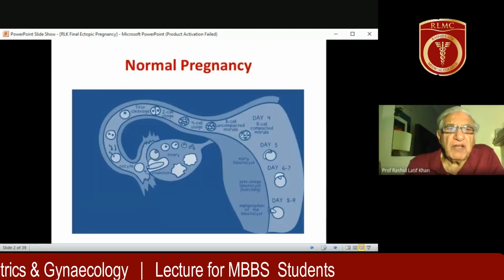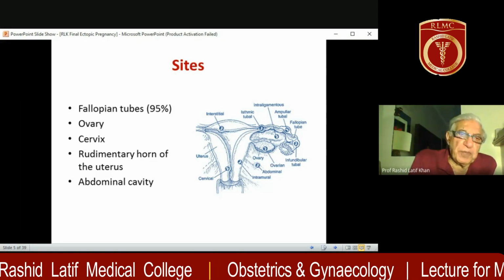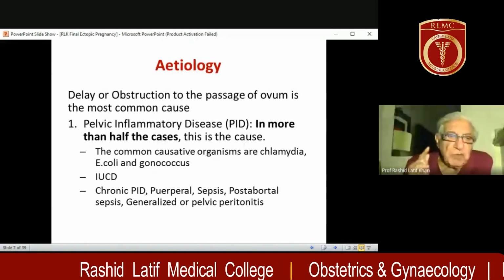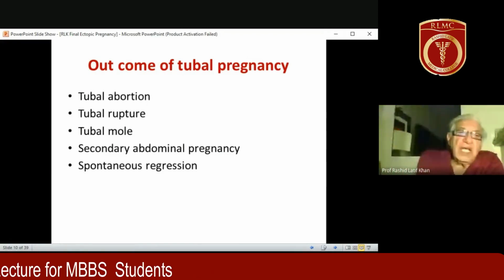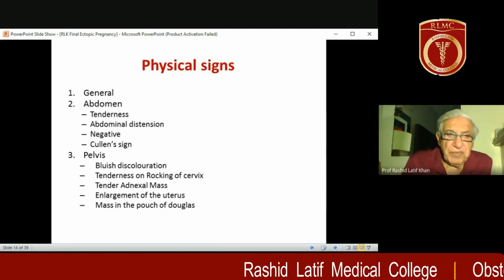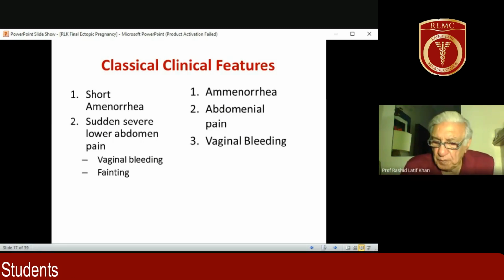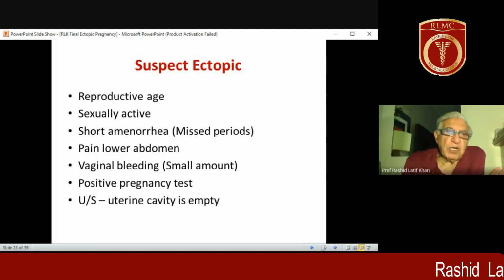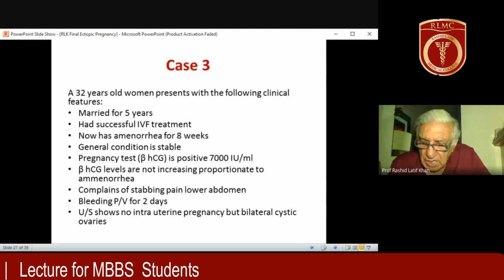Lecture on Gynaecology: Ectopic Pregnancy (For MBBS 4th & Final Year Students)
By: Prof. Rashid Latif Khan
Rashid Latif Medical College /
Hameed Latif Hospital
Lahore, Pakistan